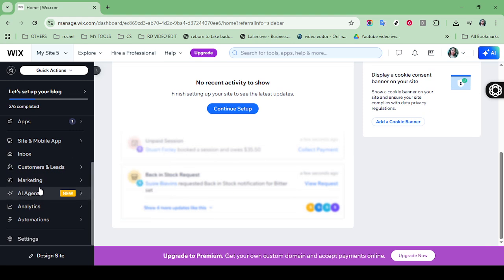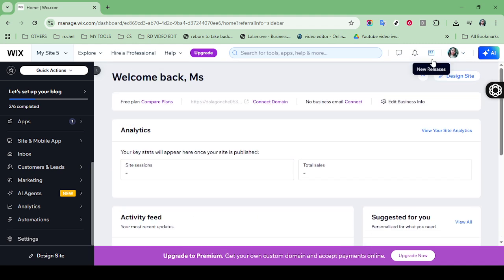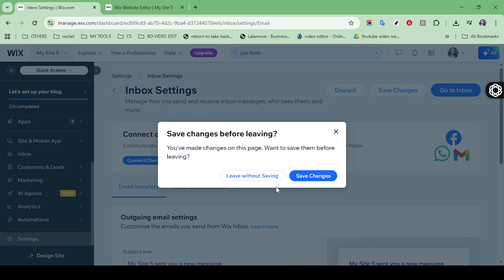How to Add Social Media Icons in Wix Website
Want your website visitors to easily connect with you on social media? In this tutorial, I’ll show you how to add social media icons in Wix website step by step so your site looks professional and interactive!

In this video, you’ll learn:
✅ How to add social media icons to your Wix website
✅ Link your Facebook, Instagram, Twitter, YouTube, and more
✅ Customize icons’ style, size, and position for a polished look
✅ Tips to enhance your website’s design and engagement

Adding social media icons is a simple yet powerful way to grow your online presence and make your Wix website more interactive. By the end of this tutorial, your visitors will be able to connect with you on all your social platforms effortlessly!